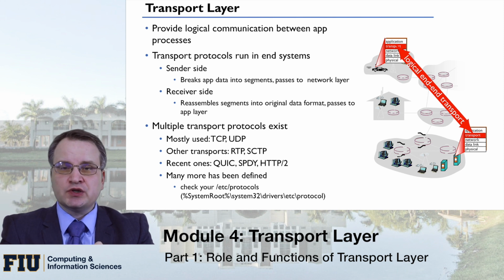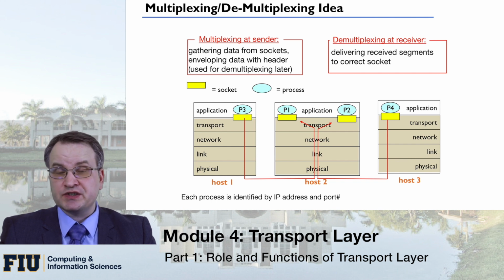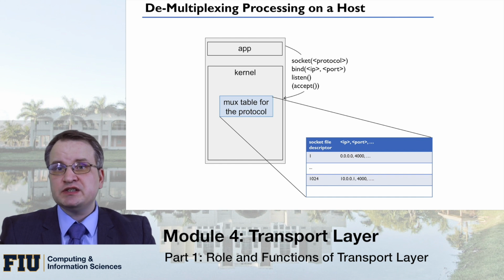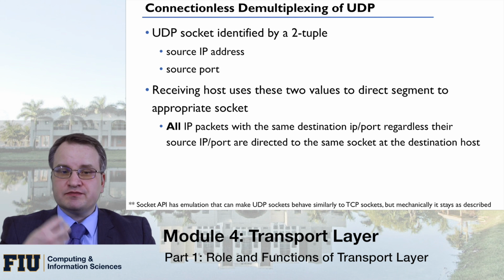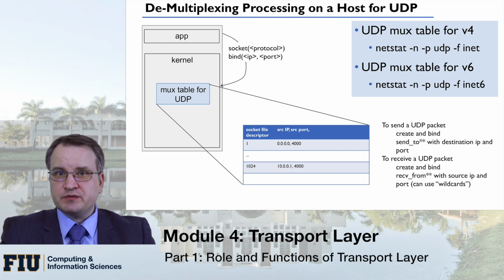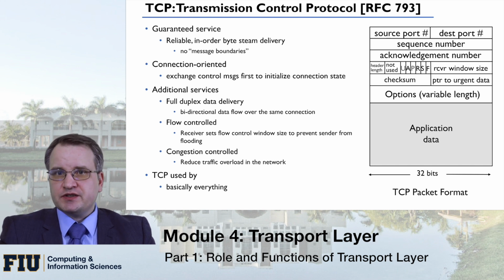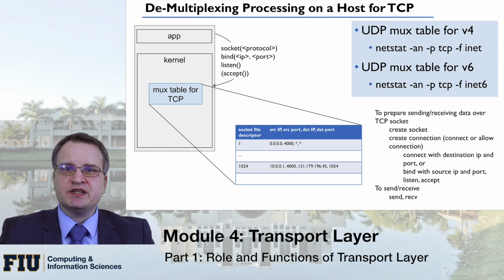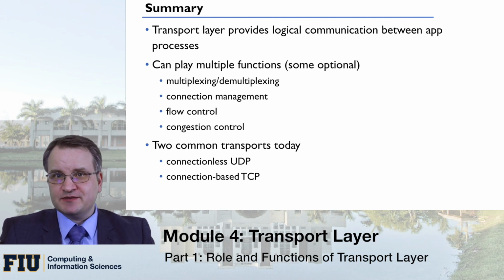CNT-4713, Module 4, Part 1: Roles and Functions of Transport Layer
Module 4: Transport Layer
Part 1: Roles and Functions of Transport Layer
CNT-4731: Net-Centric Computing

This module will introduce students to the basic concepts, mechanisms, and protocols of the transport layer.  In particular, the students will learn the roles of the transport layer protocols, and how the transport layer can realize a reliable data delivery over unreliable channels.  We will go into details of the UDP and TCP protocols, analyze their headers, and packets exchanges (e.g., messages and critical header fields to set up a connection, transfer data, recover from errors, and tear down the connection).  In addition, we will go over principles and developed TCP congestion control mechanism. The material in this chapter is essential for completion of the project 2 and, in general, gives understanding how today’s internet operates without requiring 100% reliability of the communication channels and without overwhelming the whole system.